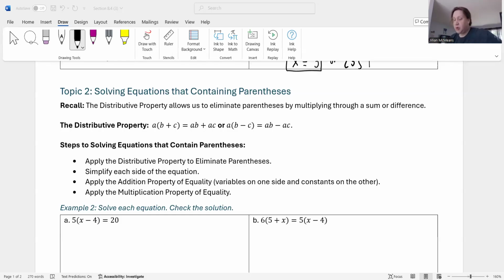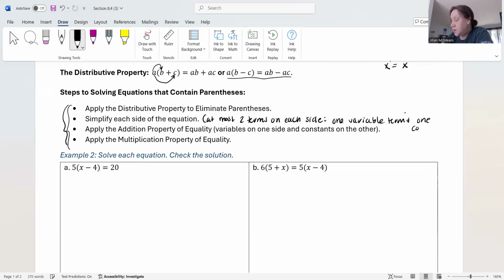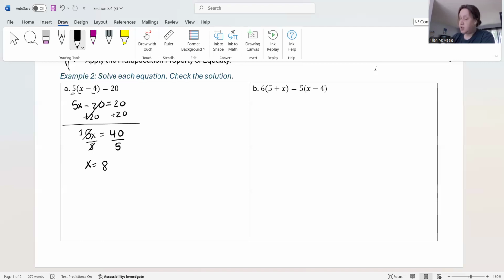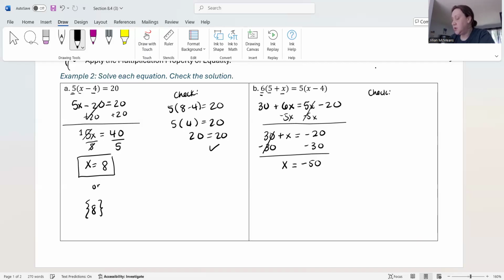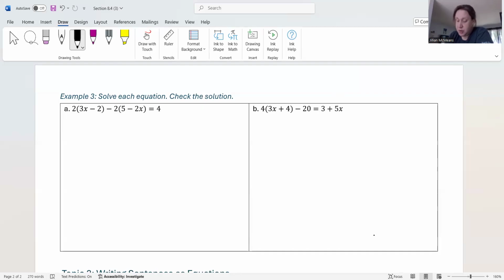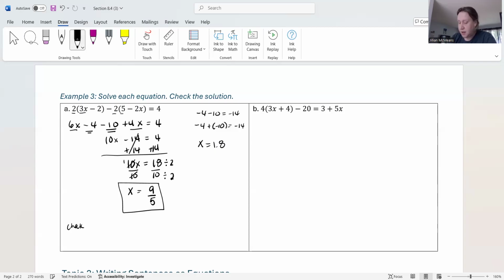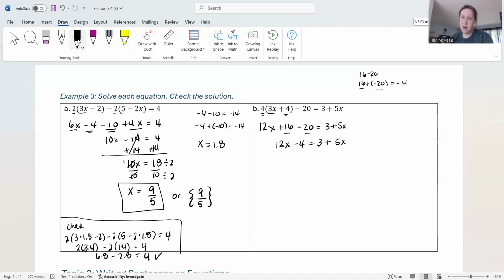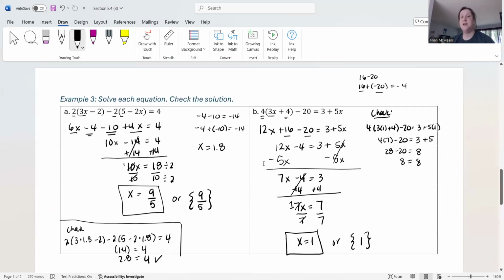Math 025 Section 8.4 Topic 2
Solving Linear Equations that Contain Parentheses